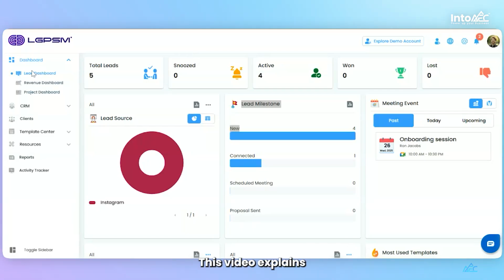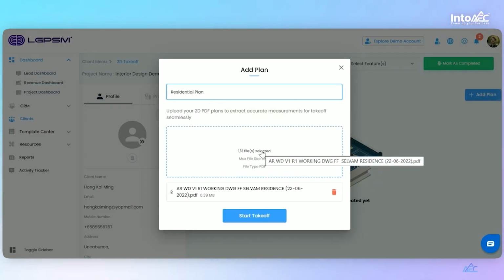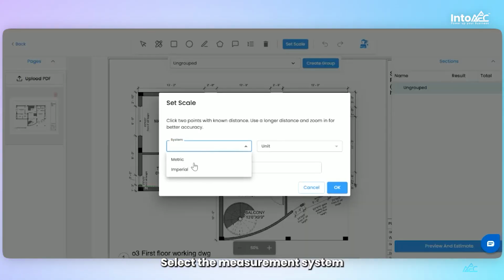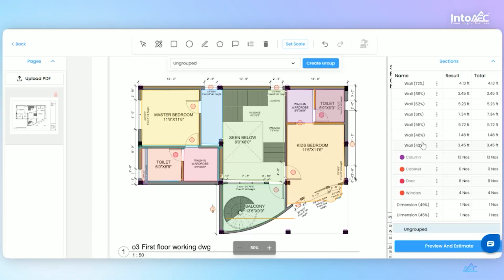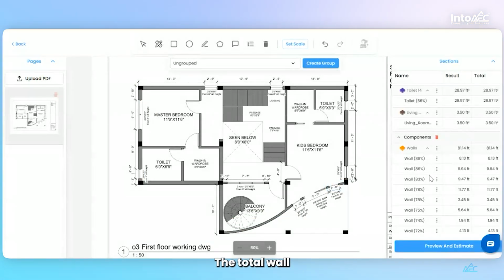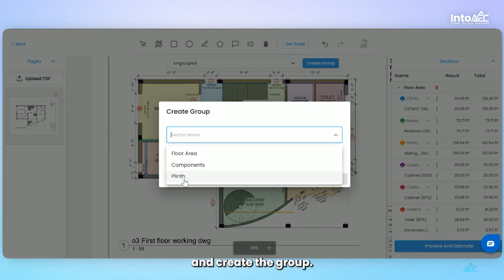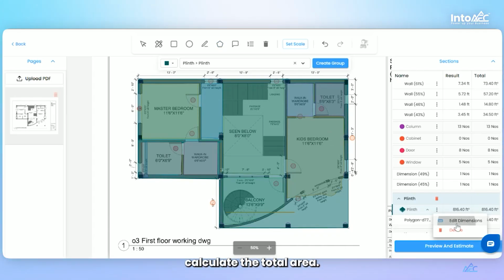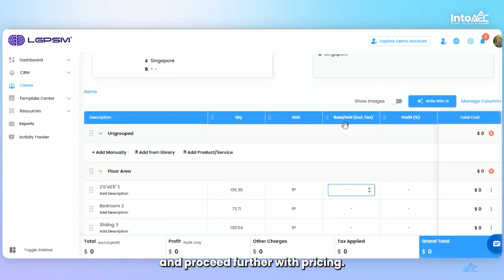How to Use 2D Takeoff for Project Claims with AI | Full Tutorial | IntoAEC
n this step-by-step guide, we’ll show you how to use the 2D Takeoff module to track and measure areas, walls, and components for your project claims. Learn how to easily upload floor plans, set accurate scales, and use AI to detect rooms, doors, and windows automatically.

📌 What You'll Learn:

Uploading 2D Drawing Plans in PDF format

Setting the Scale to ensure precise measurements

How to use AI to detect rooms, walls, doors, and other components

How to edit and update dimensions for areas and walls

Adding counts for windows and doors

Creating custom groups for floor areas and plinths

Generating estimates directly from the takeoff data

This video is perfect for anyone looking to streamline their project planning process and create detailed estimates quickly. Whether you're working in construction or design, 2D Takeoff will save you time and effort when managing claims.